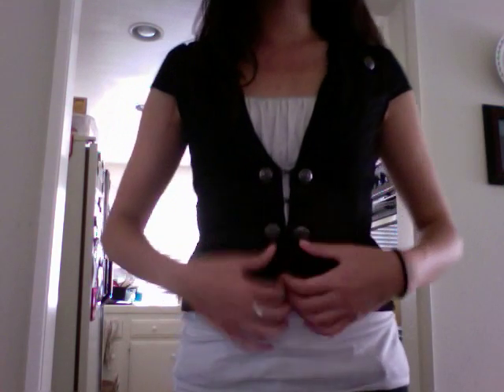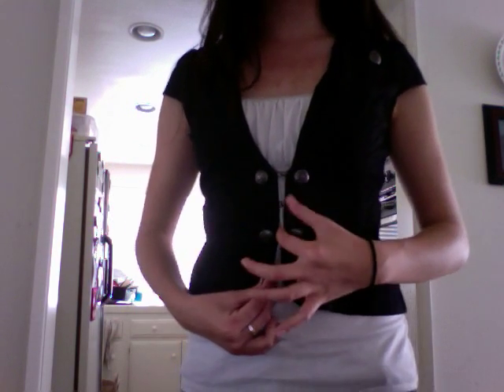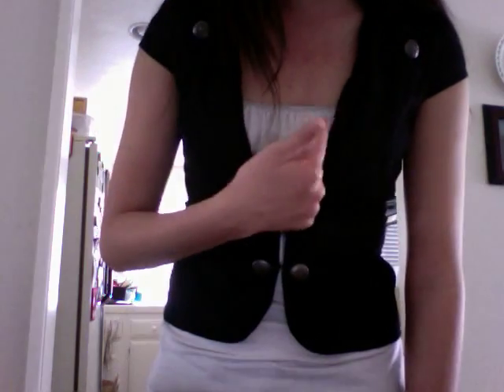Military inspired Outfit of the Day - 3.26.10